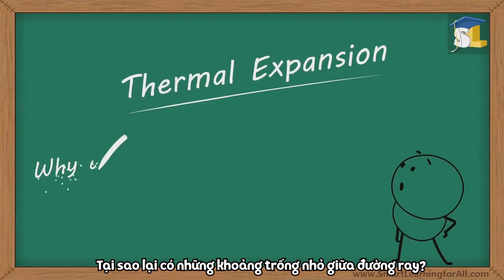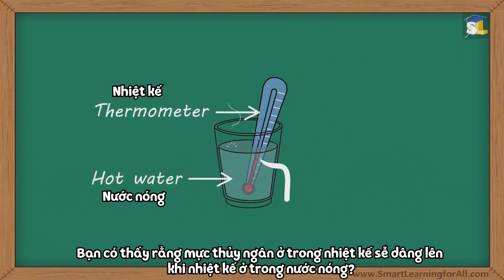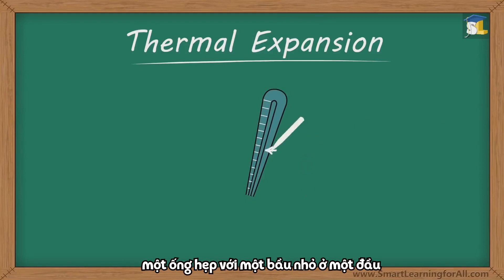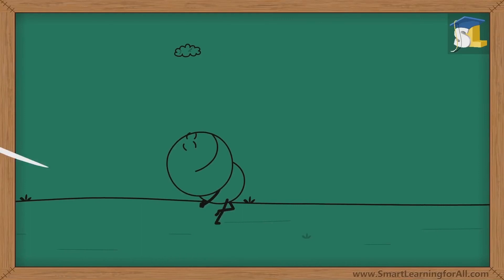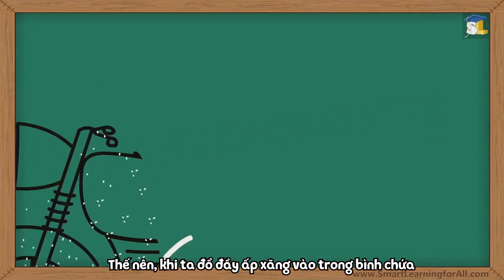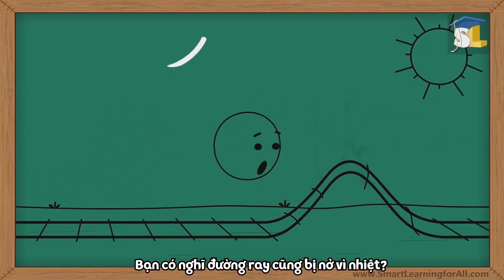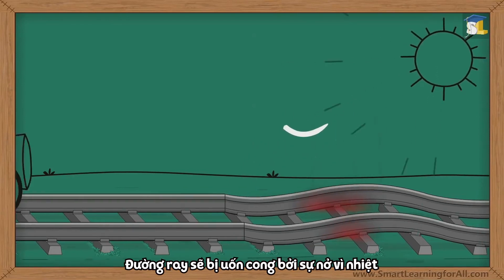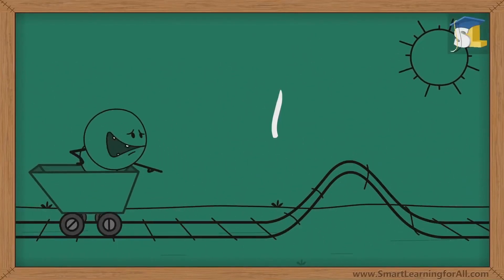SỰ NỞ VÌ NHIỆT - TẠI SAO Ở GIỮA CÁC ĐƯỜNG RAY LẠI CÓ CÁC KHE HỞ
🚉🚉 TẠI SAO LẠI CÓ CÁC KHE HỞ Ở GIỮA NHỮNG ĐƯỜNG RAY TÀU HỎA? 🚉🚉
🤔 Bạn đã bao giờ thực hiện một chuyến du lịch bằng tàu hỏa? Cảm giác thú vị lắm phải không nhỉ?
🤔 Bạn có để ý rằng đường ray tàu hỏa được nối lại với nhau bằng những đoạn đường ray nhỏ, và ở giữa những chỗ nối sẽ có những khoảng trống?

🤔 Tại sao lại như vậy nhỉ? Sao không nối chúng khít lại với nhau luôn cho đỡ mắc công?
👉👉 Câu trả lời sẽ có ngay trong đoạn video dưới đây, cùng xem hết video để tìm ra câu trả lời nhé!

Nguồn video: It's AumSum Time - Smart Learning for All (Học thông minh cho tất cả)